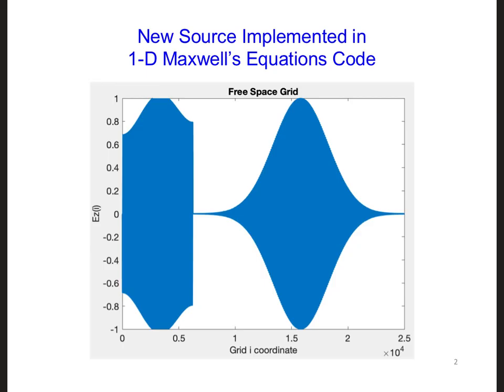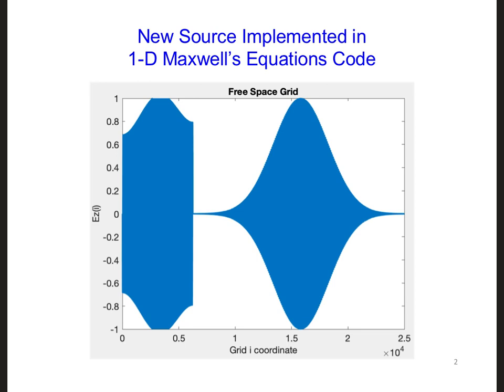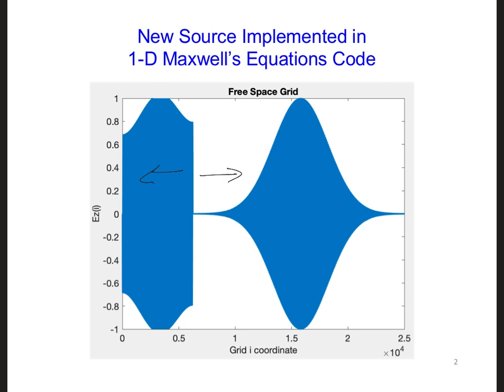FDTD Slides 5 1